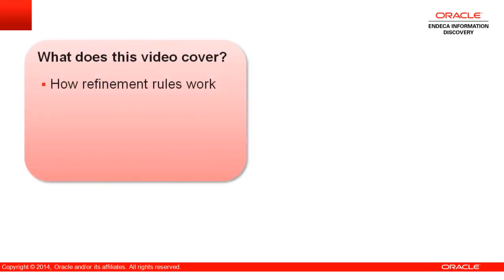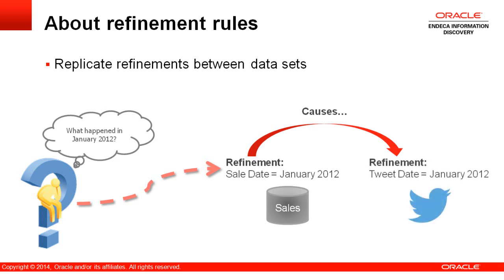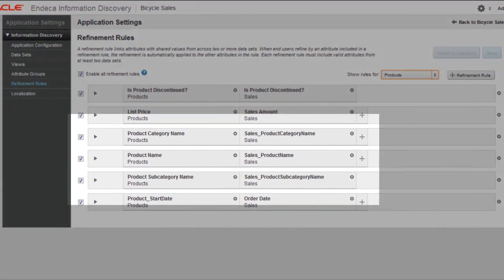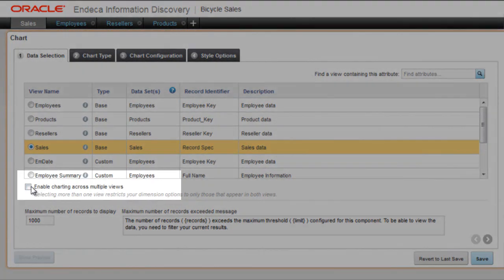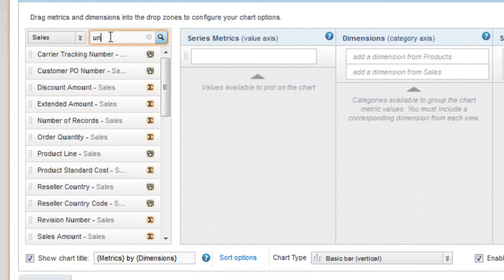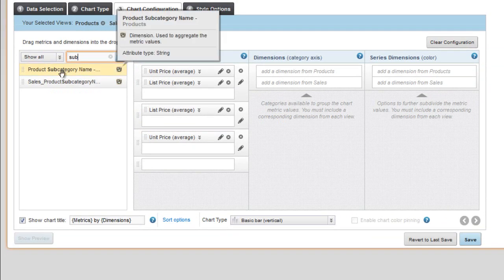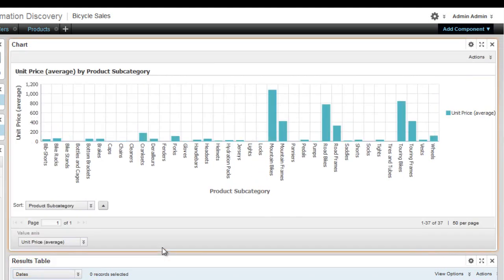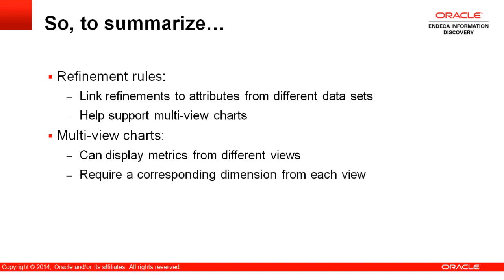Creating a Studio chart using data from multiple views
In Endeca Information Discovery 3.1, users can create charts that contain data from multiple views, without having to create another custom view.  This video shows how to configure this type of chart.  The video also discusses how refinement rules are used to link data sets, and can help with the configuration of a multi-view chart.